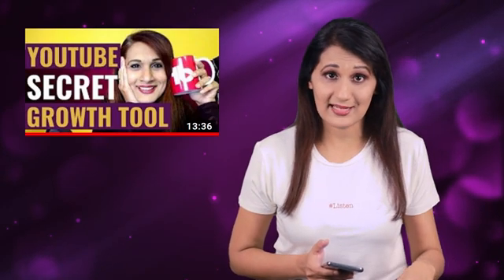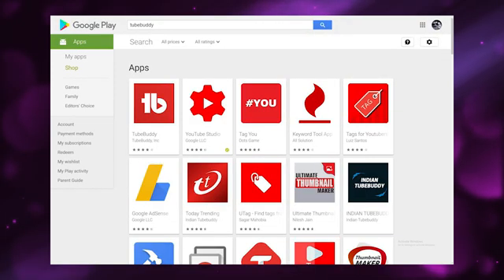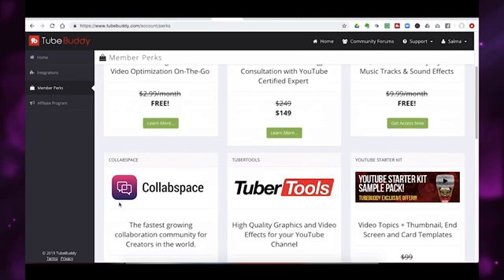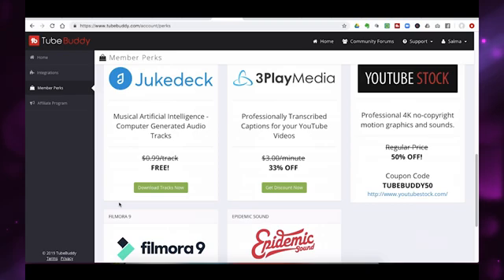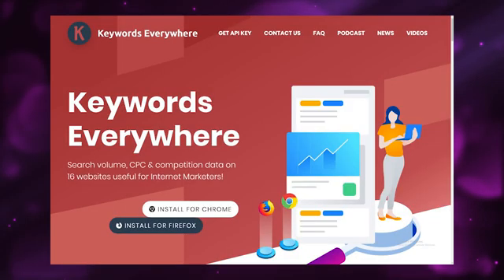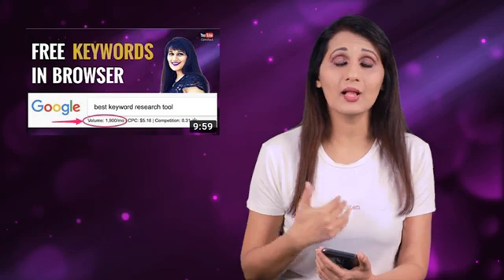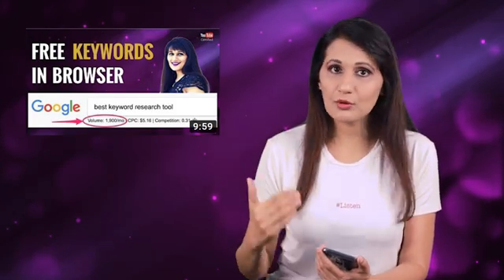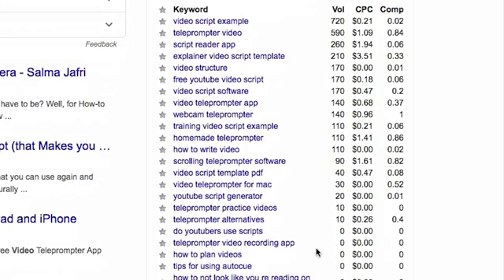Top YouTube Apps to Grow Your Channel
Top youtube apps to grow your channel. Here's my list of must have youtube apps if you want to grow your channel fast.

3. YouTube Studio App (Google Play Store)

4. YouTube's own editor (use YouTube Studio to access)

These are the best apps for YouTubers, video creators and entrepreneurs to build and grow their personal brands. These are the must have apps I've used to grow my channel and you can use them too - some are paid while others are free, but even for the paid ones I have discount code you can use.

FREE STUFF

JOIN THE 7-DAY CHALLENGE TO RACE TO YOUR FIRST 100 YOUTUBE SUBSCRIBERS: DOWNLOAD MY PRE-CAMERA ROUTINE CHECKLIST (contains all the stuff I do to get camera-ready!)

DOWNLOAD MY EBOOK (How to Create 40+ Pieces of Content from 1 Video) MY FACEBOOK GROUP to become part of the TeamPurple community

WAVE VIDEO to repurpose your content across social media in the formats that work best